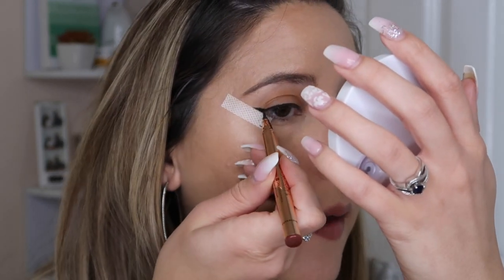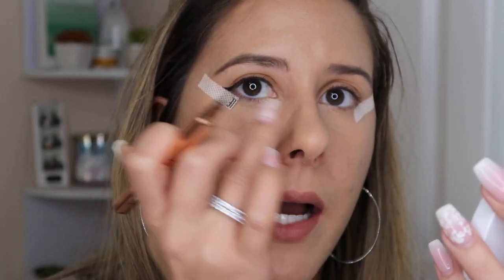BABY WING EYELINER FT. ELF TAPE/HOW TO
In today's video, I am showing you how to do a baby winged eyeliner! I love cat eyes. This one is on the smaller side because I was going to work, but stayed tuned, if you would like I can film a how to with a longer dramatic wing.
If you have any questions, comments or concerns I'll gladly help you :)

My Gluten Free Instagram: GlutenFreeChick25